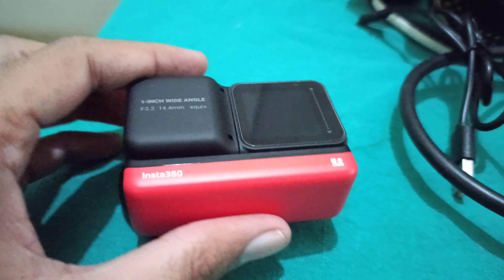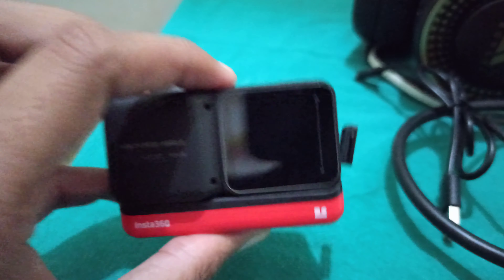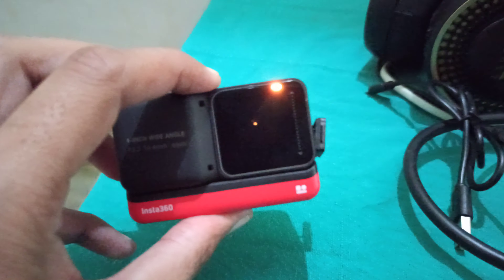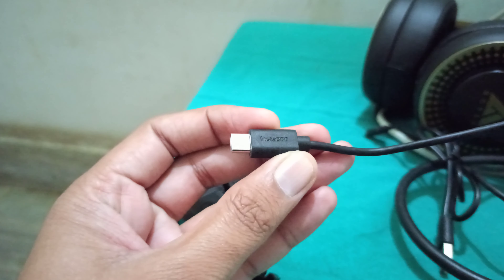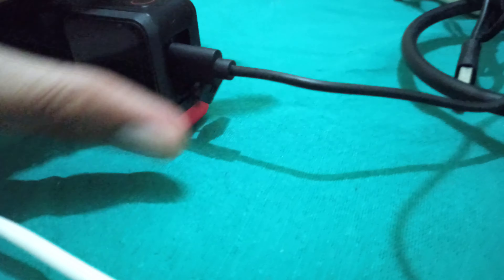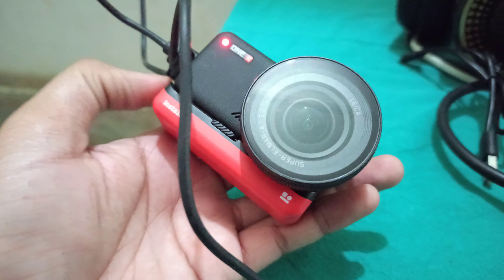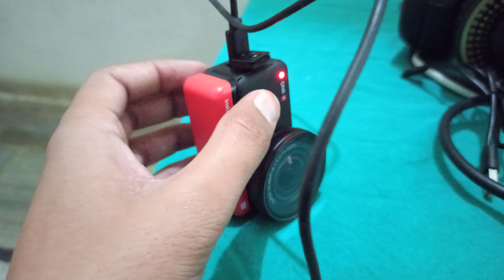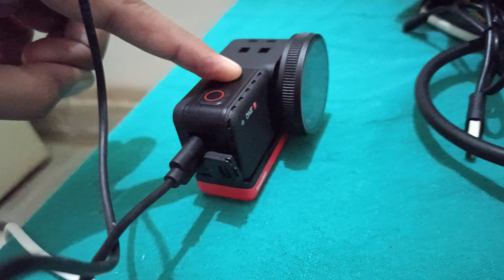Insta360 One R Camera stoped working after a week